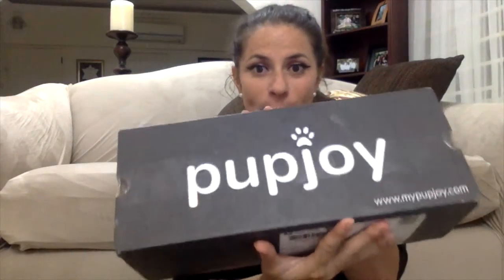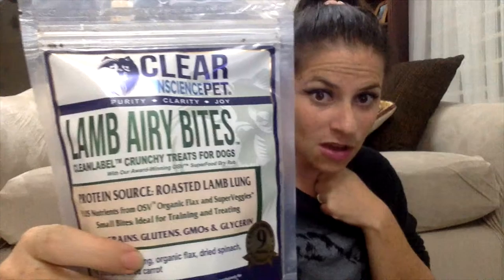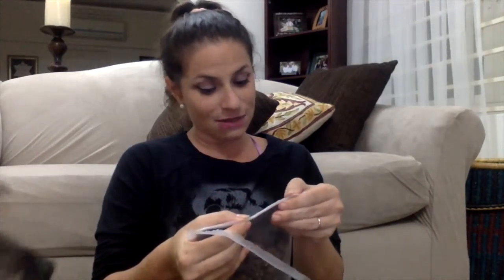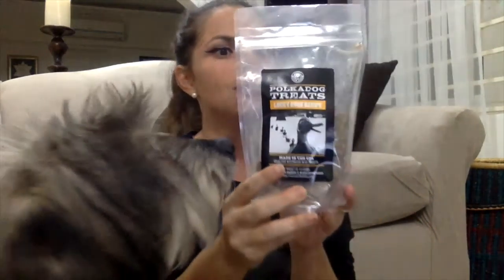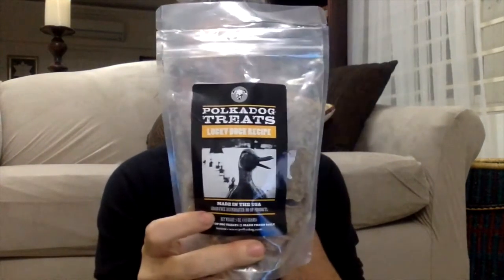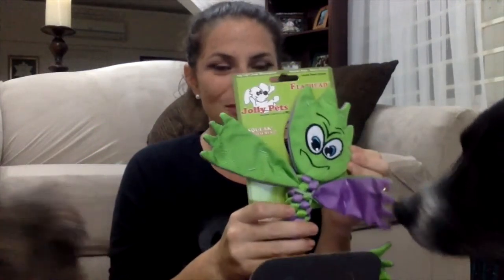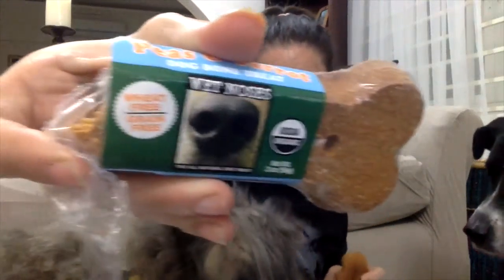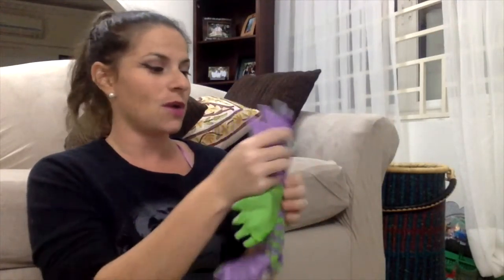Pupjoy October Unboxing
PupJoy is $29 a month and ships APO and DPO.